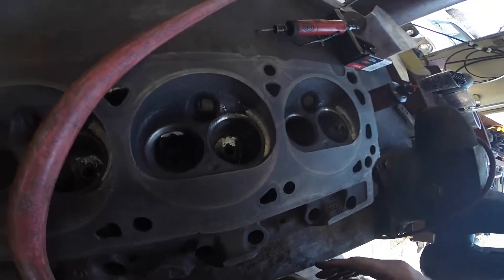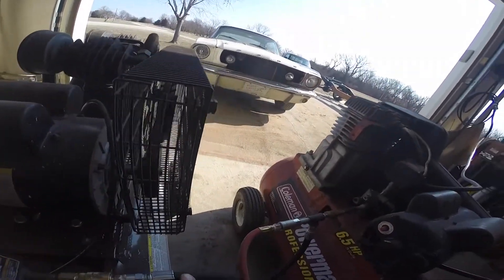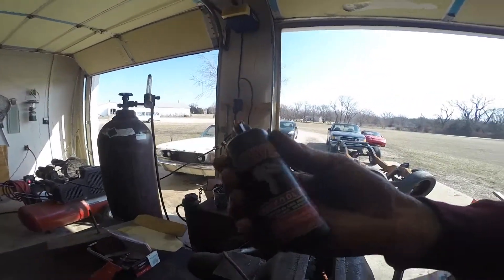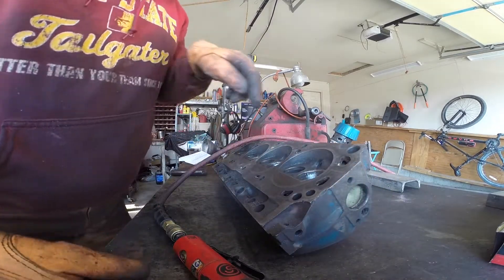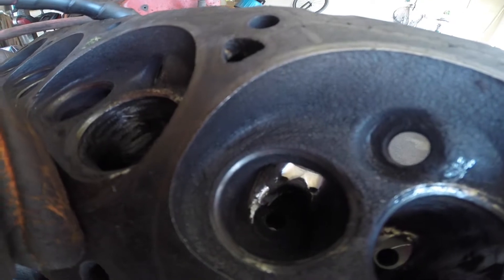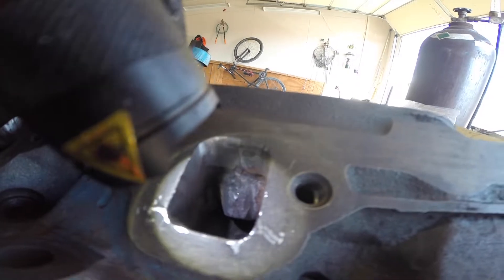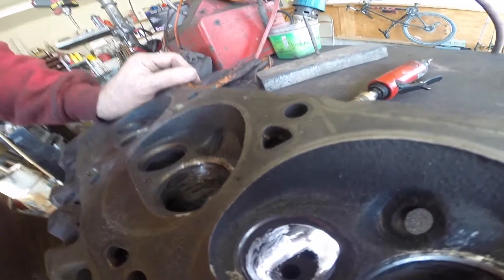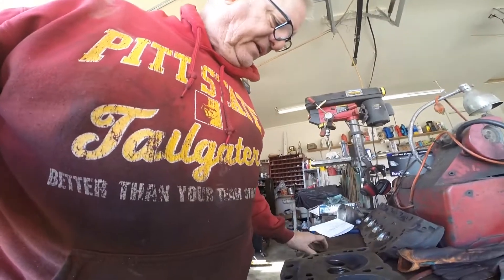Ford 302 Engine Rebuild How To Port Heads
Hey all in this episode we go over how to revuild a ford 302 engine and how to port the heads . this engine is going in my FordRanger